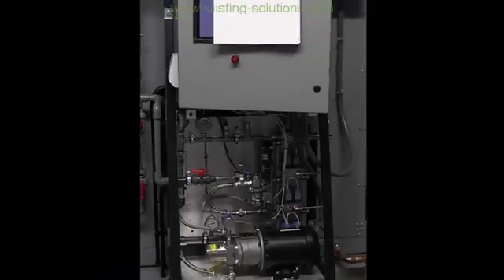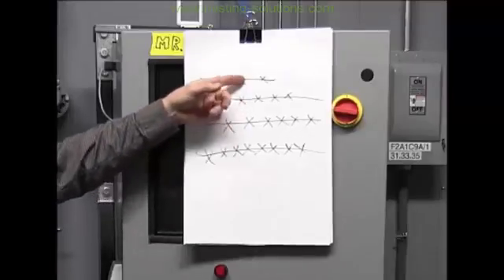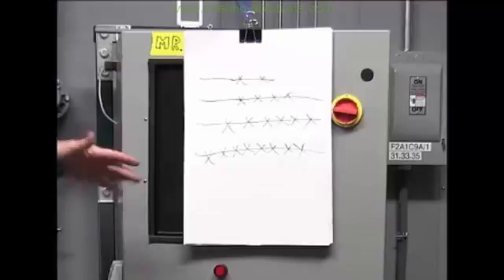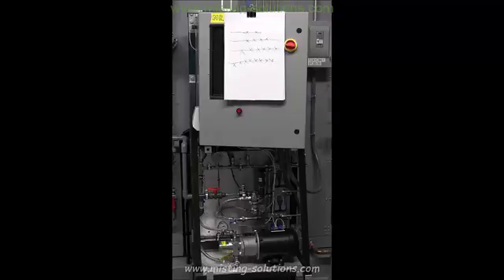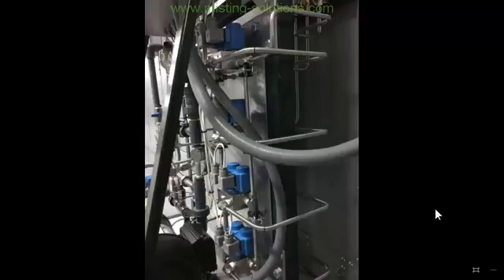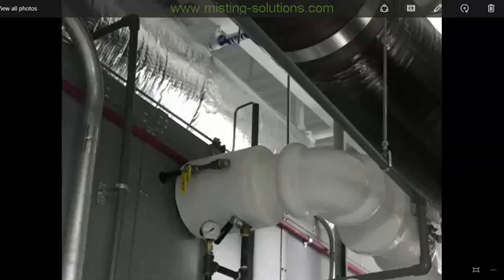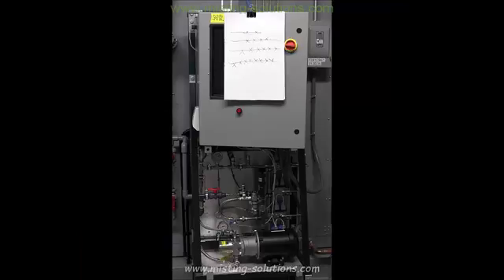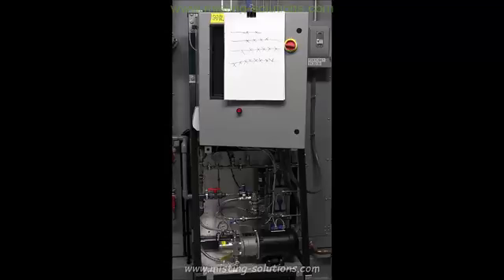Mist Station - Zone Control Basics - Advanced Misting System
Zone Control Explanation - 4 zone - 10 stages